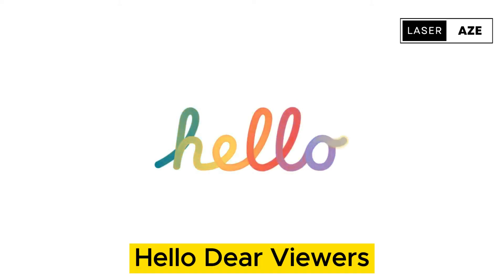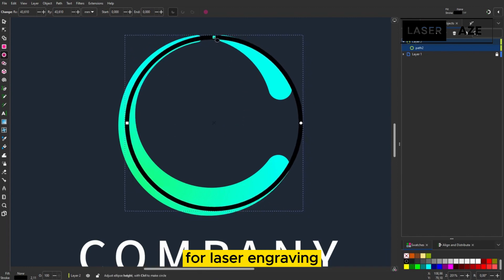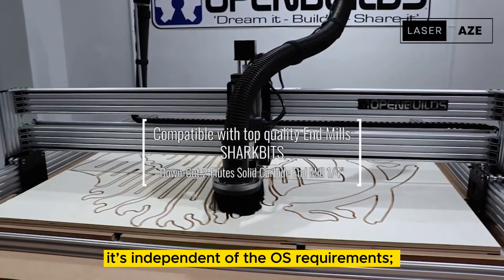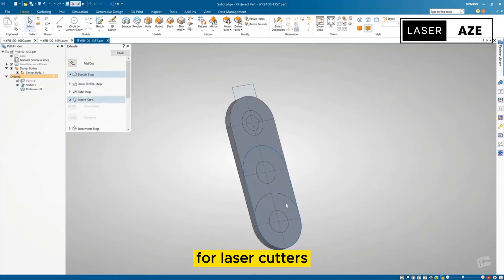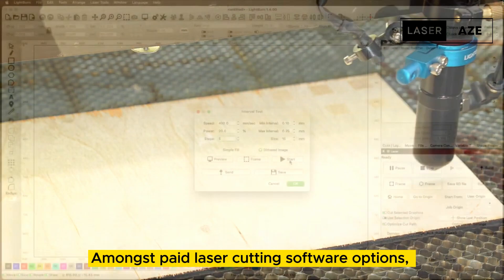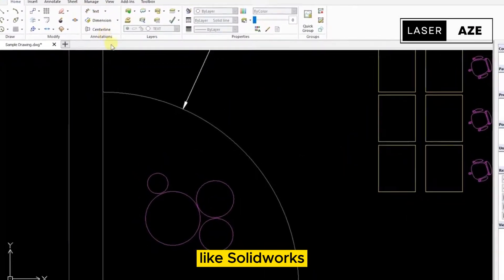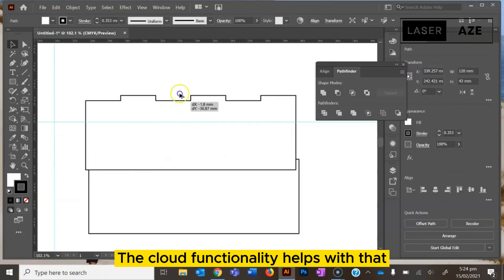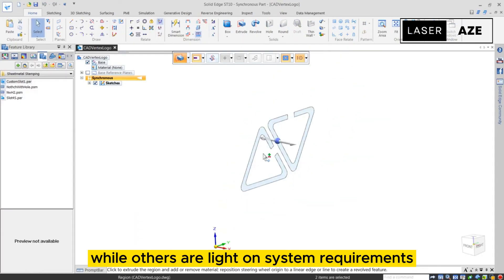The Best Laser Cutting and Laser Engraving Software in 2023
LaserGRBL